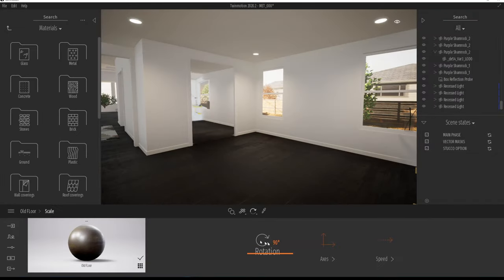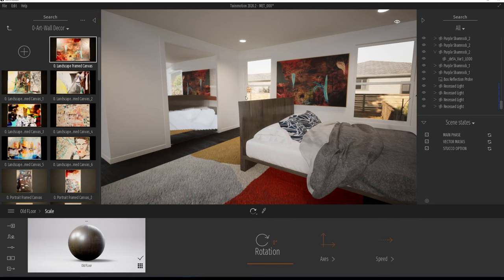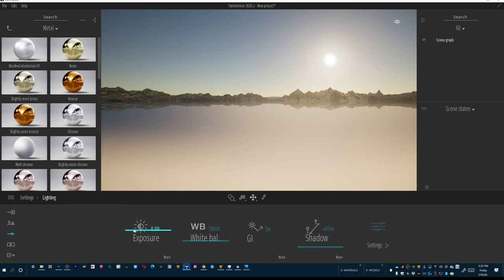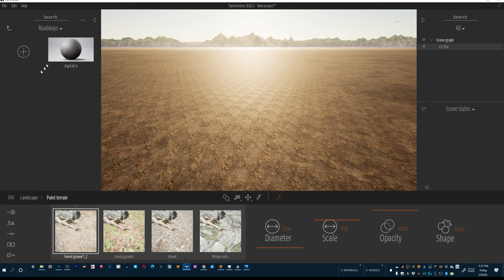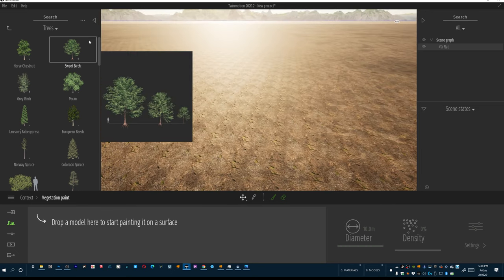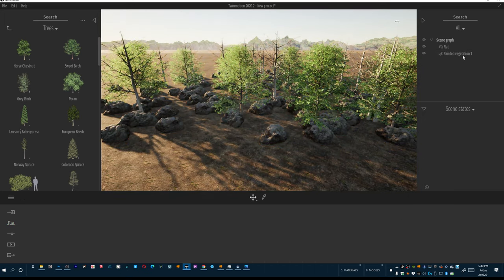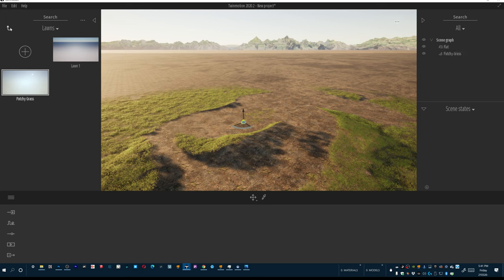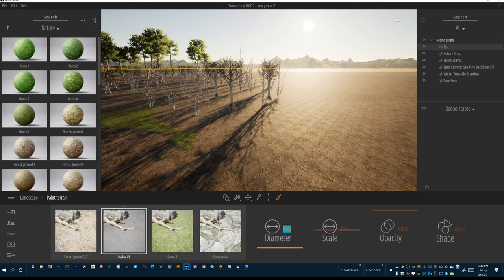Twinmotion 2020 Tutorial-PART 9-Clickbait Challenge! Saving Vegetation, and Volumetric Lighting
You asked for it, here it is. Let's re-create that cover image from video 3.
We will cover a few tricks, haze, shadow settings, ambient lighting, volumetric lighting, and saving vegetation to library.
Chapters:
0:00 - Start
0:11 - Preview for Part 10
1:12 - Part 9
2:38 - New Scene Start
3:20 - Adding Landscape
6:50 - Add Vegetation to Library
14:10 - Adding Lights
17:07 - Camera Settings
18:39 - Volumetric Scattering
23:42 - Camera Effects and Filters
25:57 - Image Export
27:14 - Part 10 re-preview